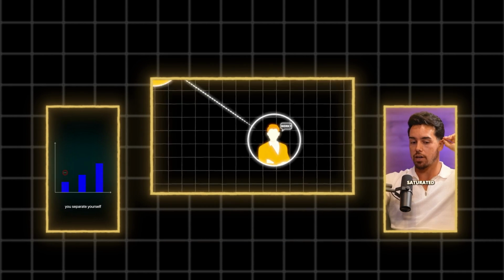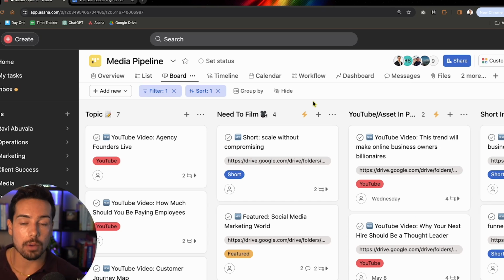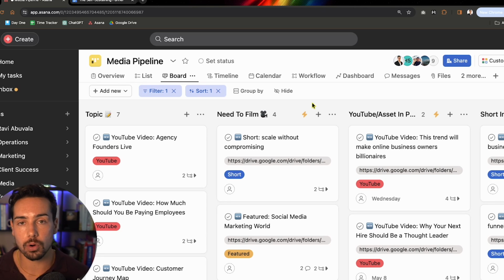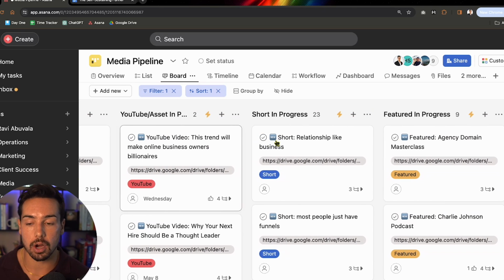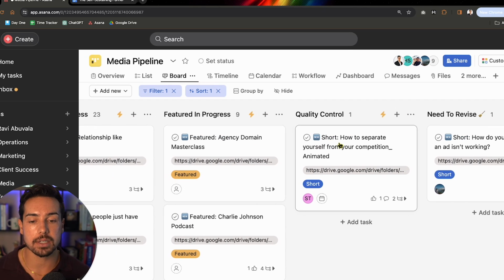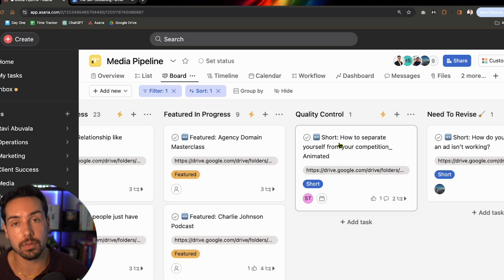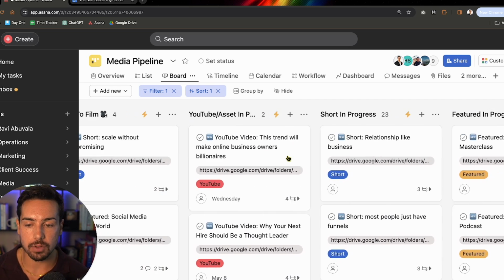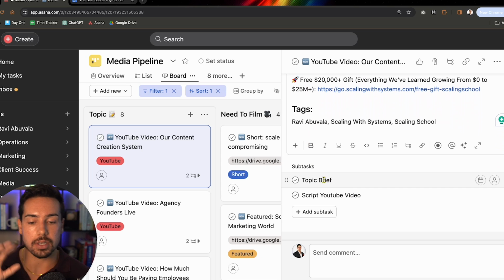How We Produce 150+ Pieces Of Content A Month (Our Content Creation System)